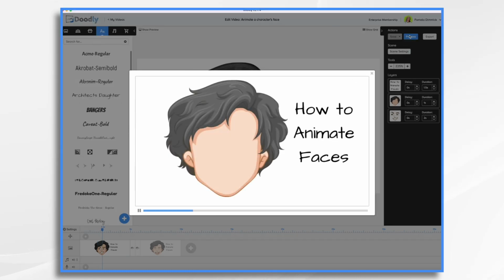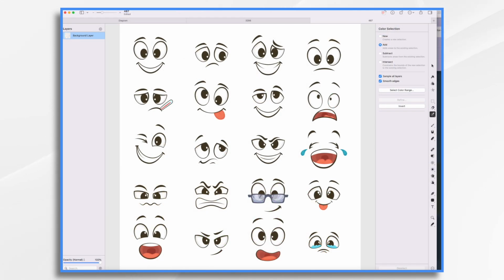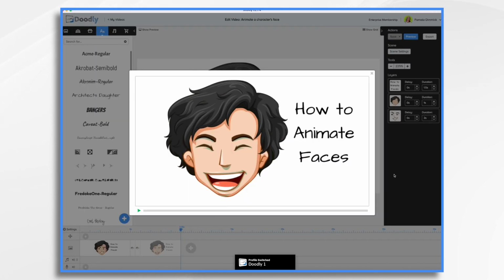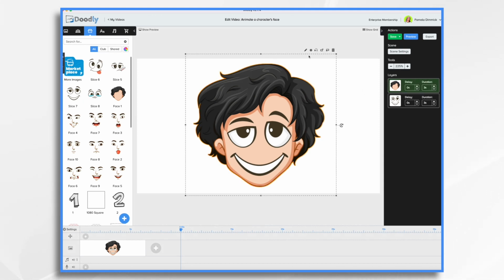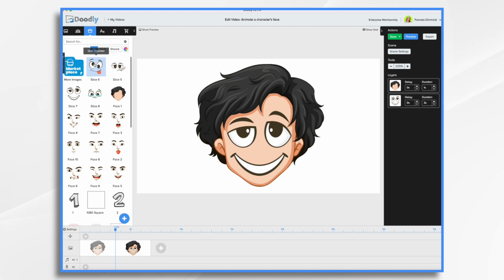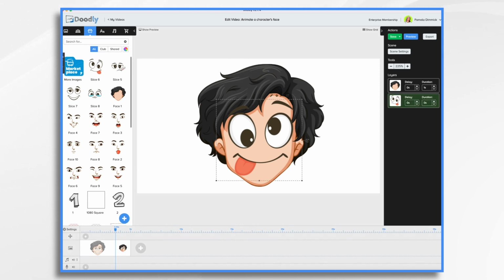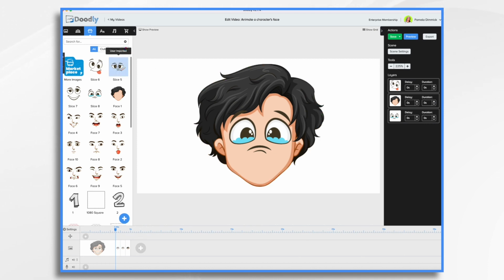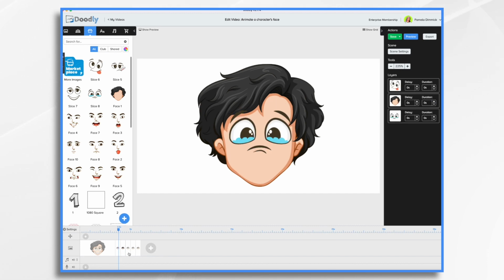Animate a Face in Doodly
Have you ever wondered how you can create animated faces in Doodly? The cool thing about Doodly is that there’s a ton of ways to create animated characters, especially faces, and it is super easy and fun to do! And with Pamela’s help, not only will your animations look professional but you’ll also become an expert! Come on, let’s get creative!